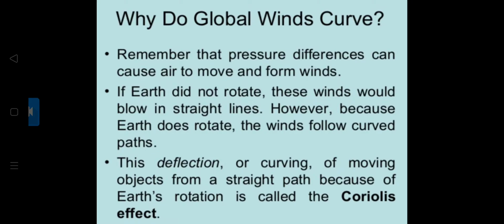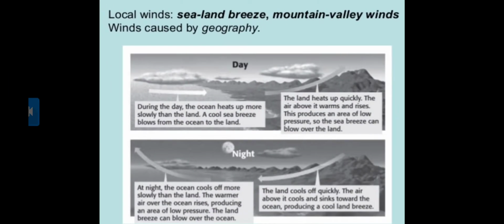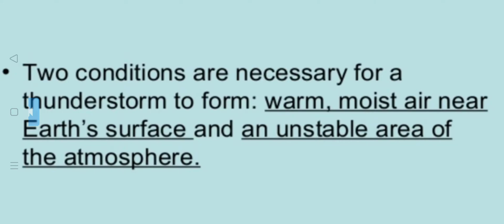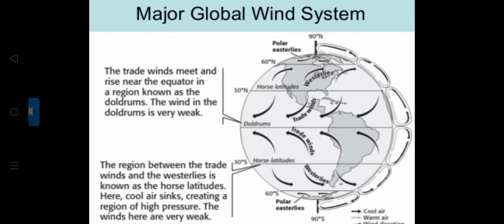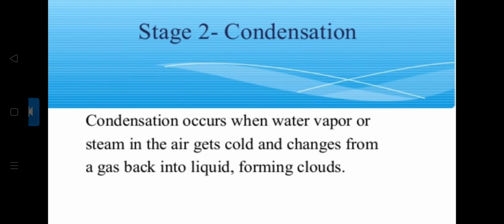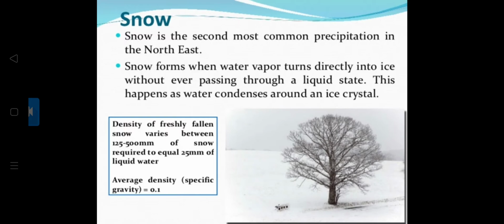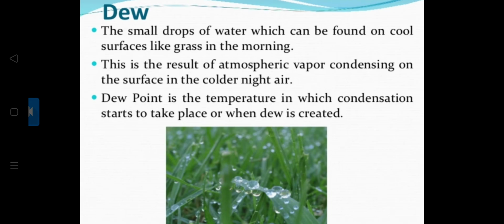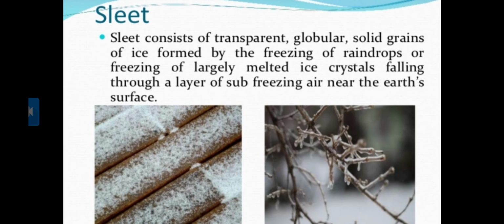F.Y.B.A GEOG LECTURE 11